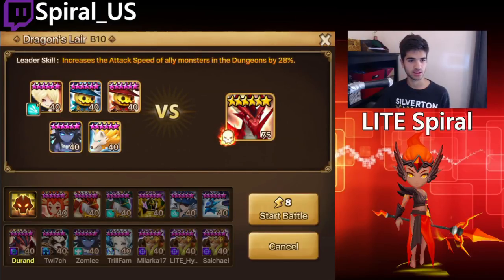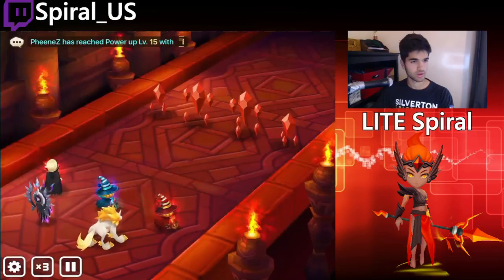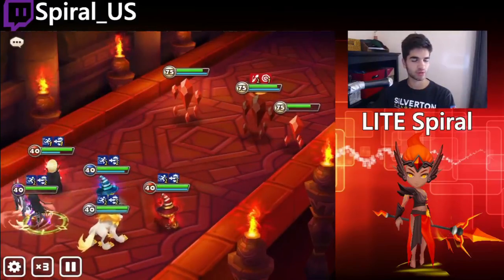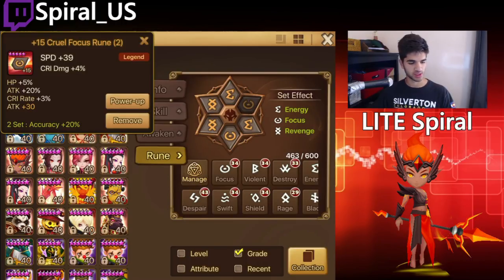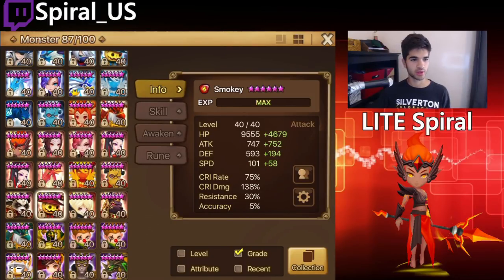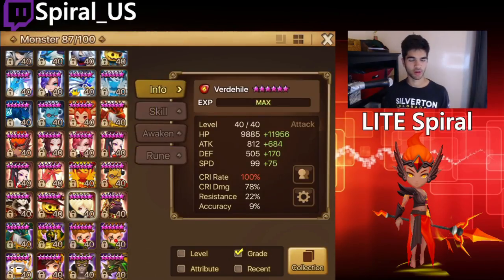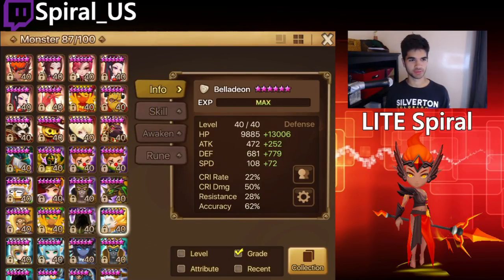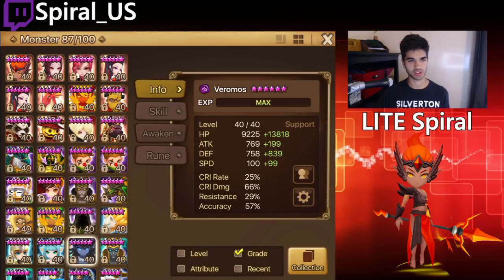Summoners War - Double Jack-o'-Lantern Dragons B10 Team - Chilling/Smokey DB10 Team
This is an easy to make dragons b10 team if you already have the two jack-o'-lanters. I think that both chilling and smokey are decent in dragons b10, but not the best together. Try out these two monsters in your db10 team and share you thoughts in the comments :)